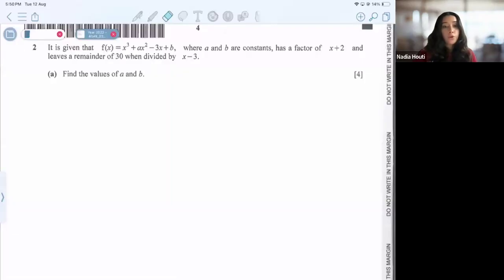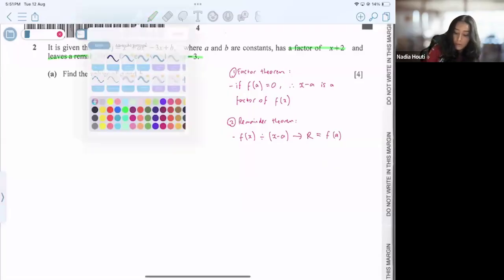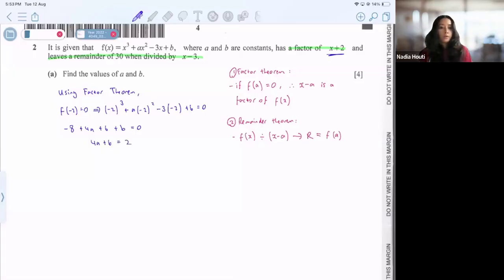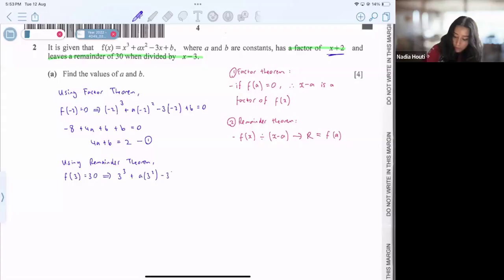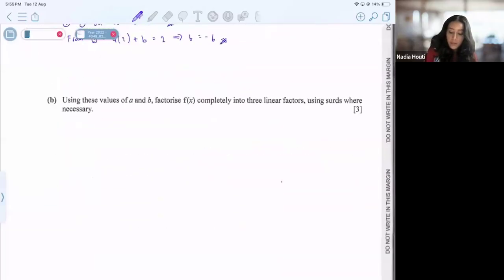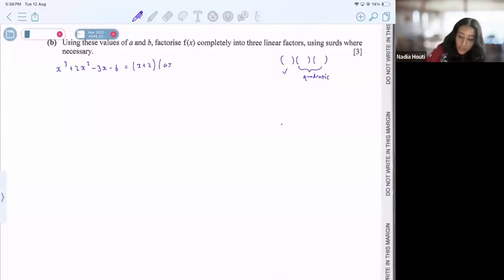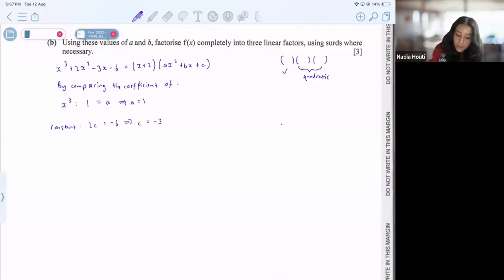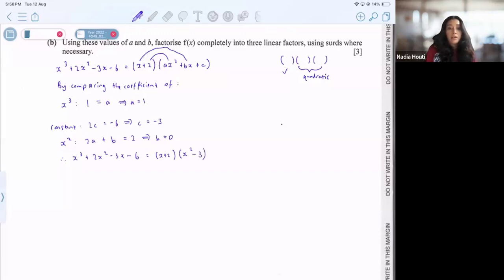2022 A Math P2 Q2